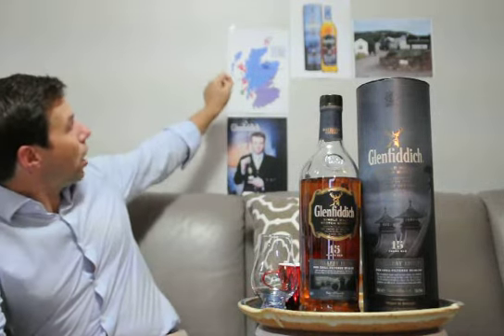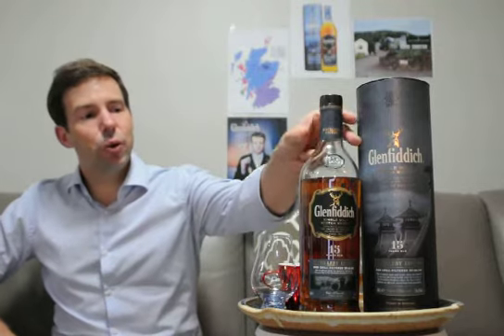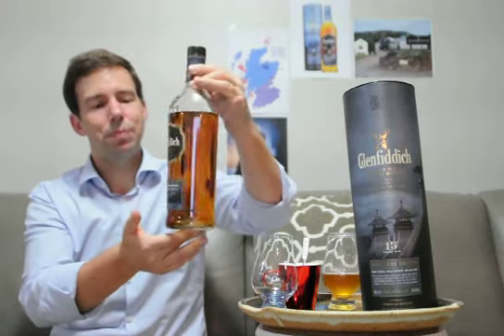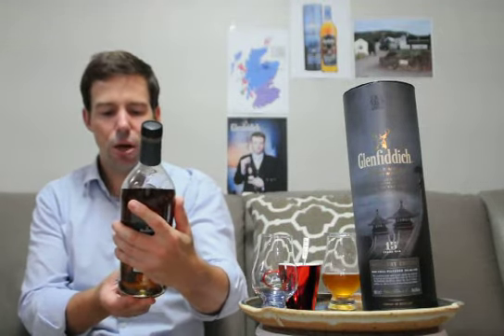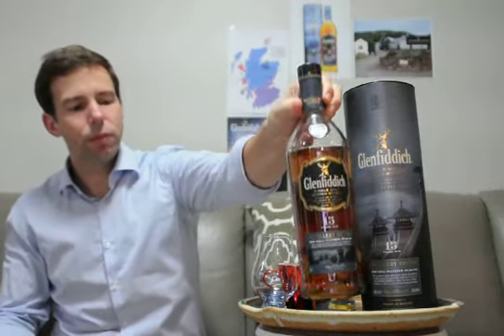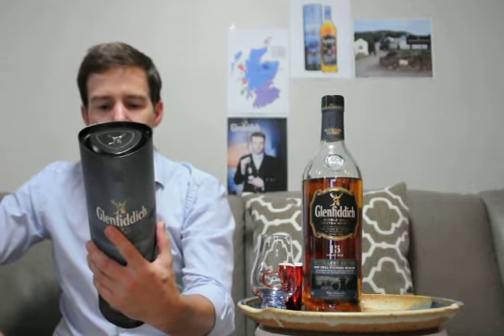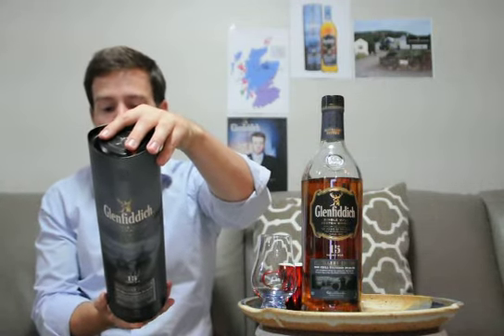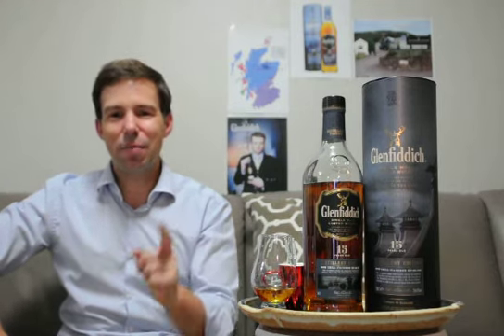Glenfiddich 15 Distillery Edition: WhiskyWhistle 5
Glenfiddich 15 Distillery Edition - should this be your next whisky hunt? Glenfiddich speysideregion WhiskyWhistle Glenfiddich: Mark from WhiskyWhistle gives a brief history, then a tasting and review of this fine single malt Speyside Scotch whisky. Discuss chill-filtration vs non-chill filtration, Scotch mist, and other bits and pieces.